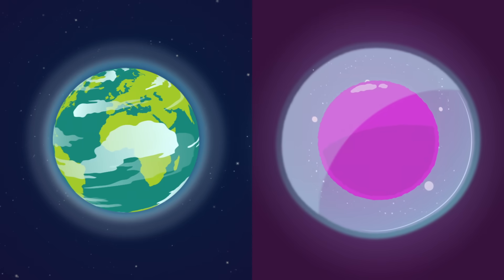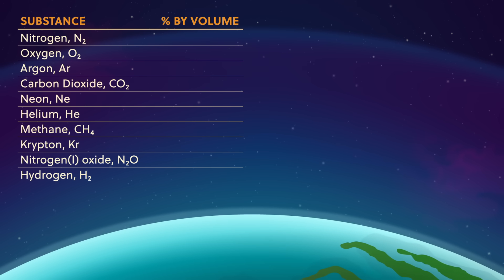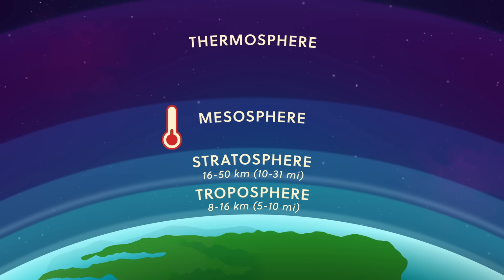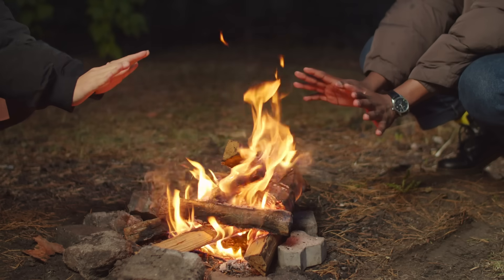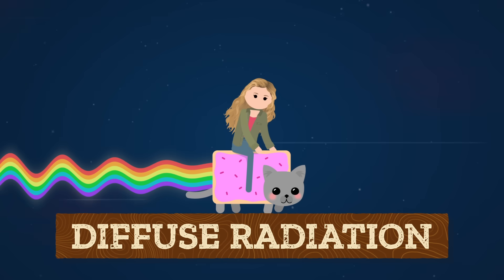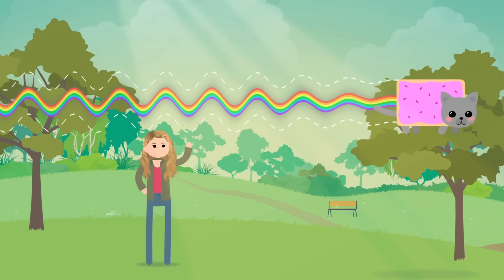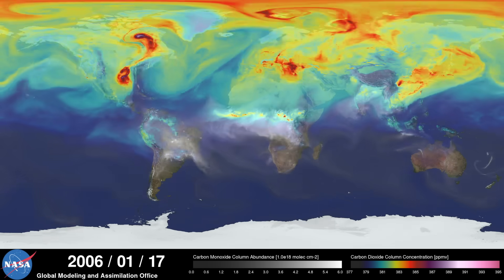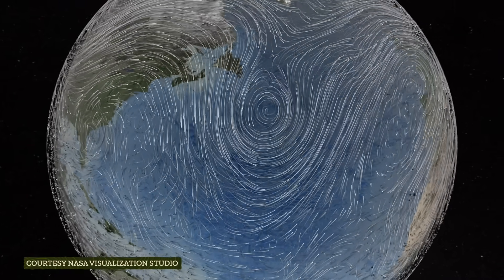What Does the Atmosphere Do? Crash Course Geography #6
Much like a cell membrane, our atmosphere forms a protective boundary between outer space and the biosphere that allows for all life to exist on Earth’s surface. Today, we’re going to talk about its composition and layers (the troposphere, stratosphere, mesosphere, and thermosphere), follow the path of a sunbeam of light as it travels through space and (potentially) reaches Earth’s surface, and discuss how the greenhouse effect can be both a good and bad thing!

Bryant, R.H. 1990. Physical Geography. Rupa and Co.
Christopherson, R.W. 2010: Elemental Geosystems. Prentice Hall